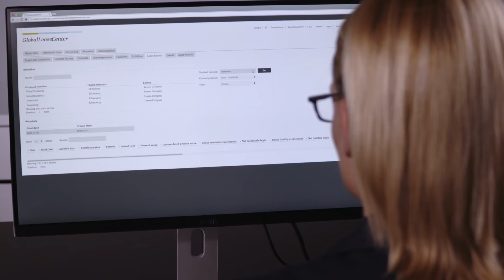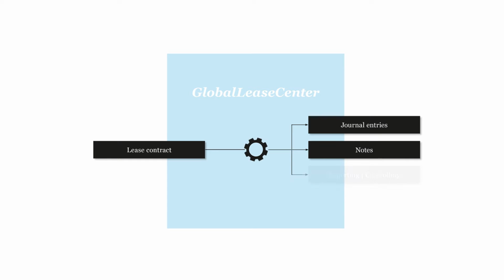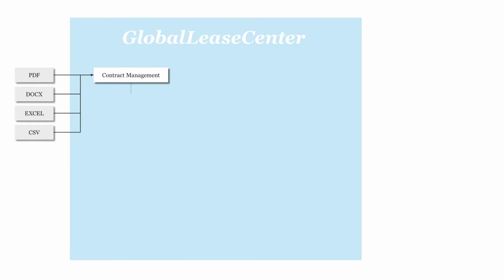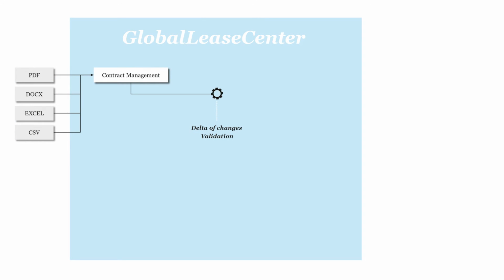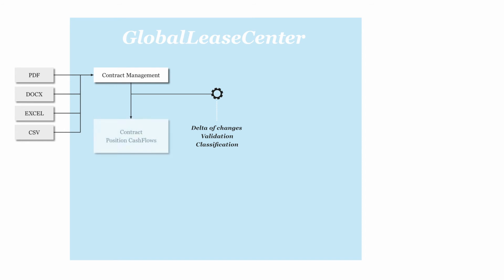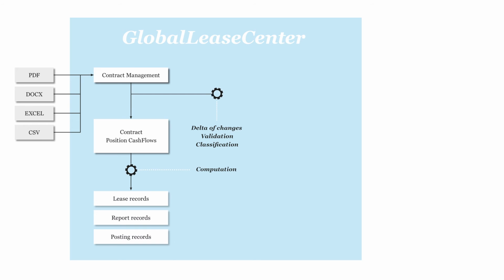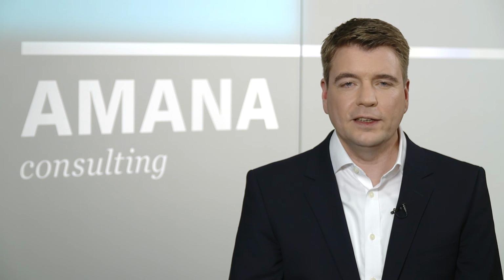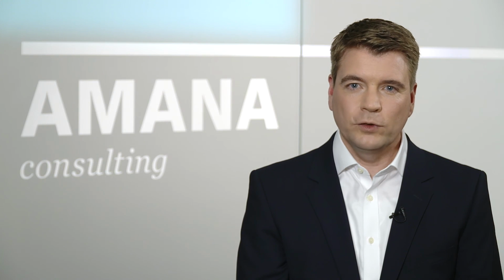AMANA GlobalLeaseCenter [IFRS 16] - [en]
GlobalLeaseCenter - The perfect solution for contract management and lease accounting under accounting for leases under IFRS 16.

The AMANA Consulting  solution GlobalLeaseCenter is a web-based tool for accounting and management of leases for lessees as well as lessor. This flexible and automated application supported in the collection, calculation, reporting and controlling the extensive IFRS and local GAAP.